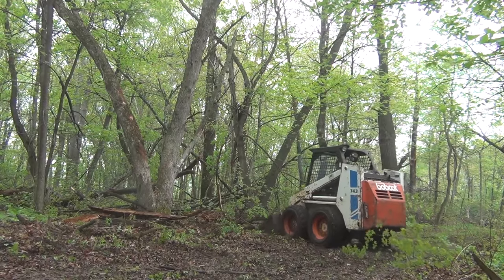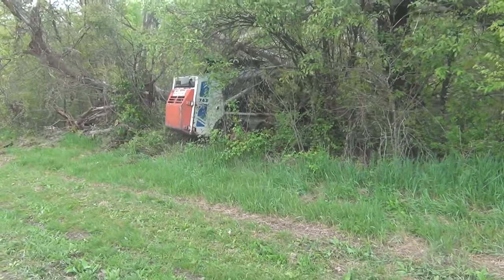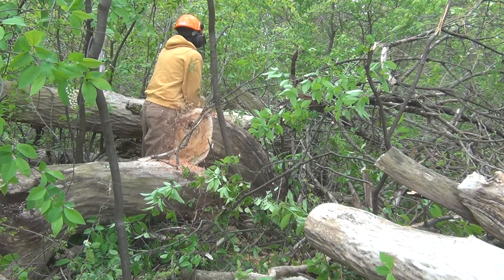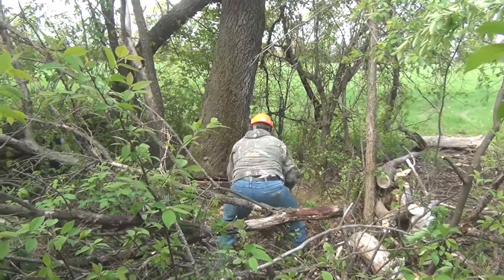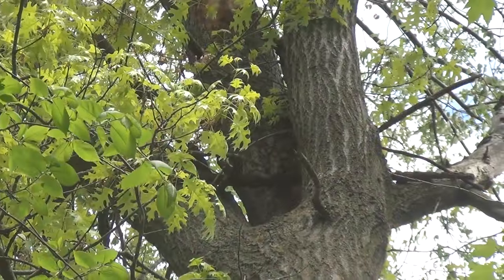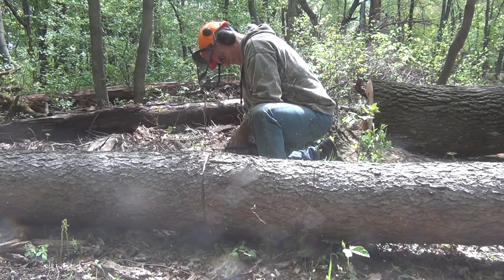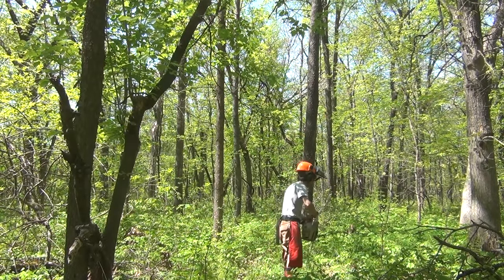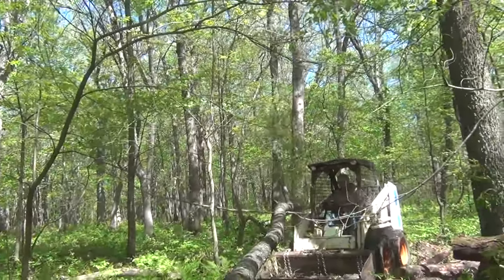May Days in the Woods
Every so often, my friend Jim and I venture into his family's forest to search for distressed trees that could be turned into lumber.